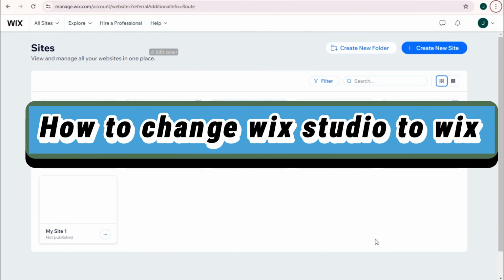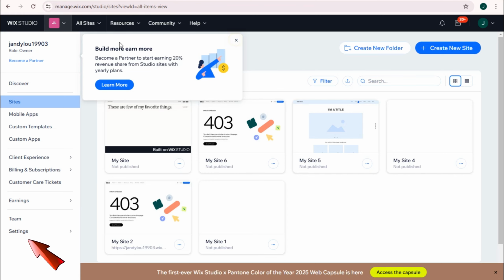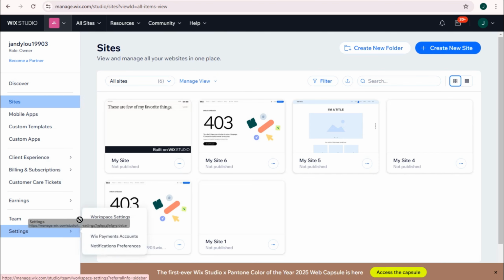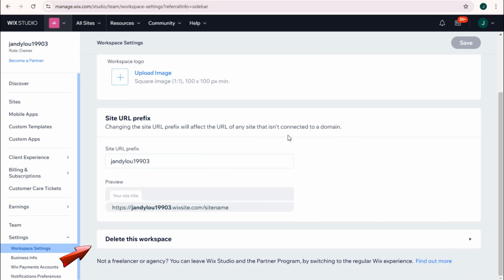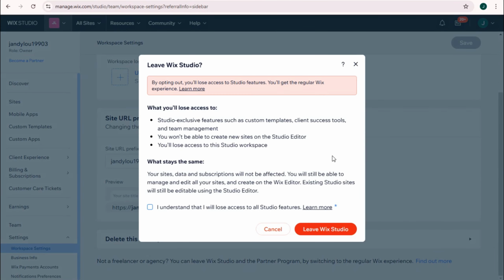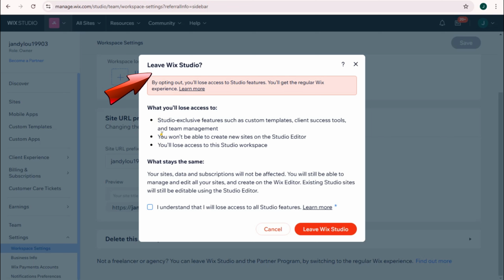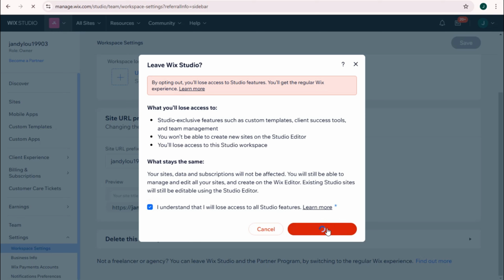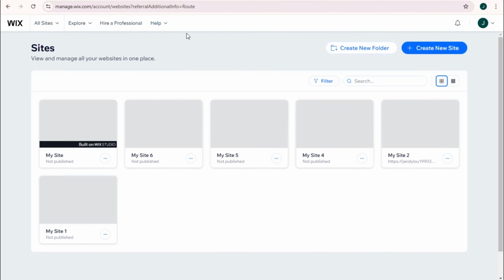How to Change Wix Studio to Wix (Best Method)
In this tutorial, learn how to change Wix Studio to Wix with the best method. Upgrade your website seamlessly and efficiently!